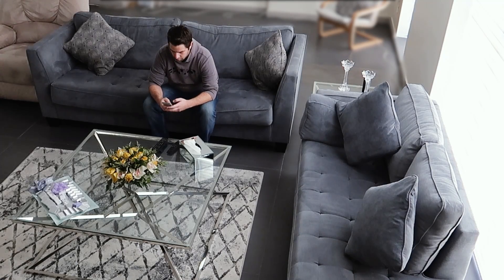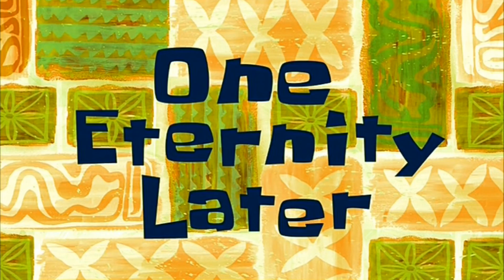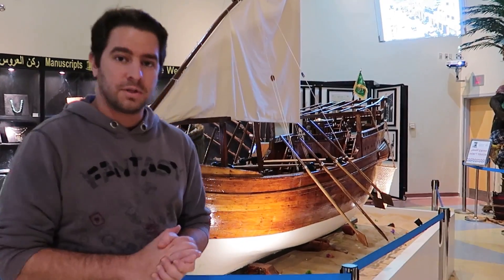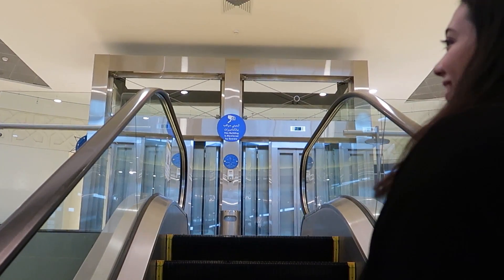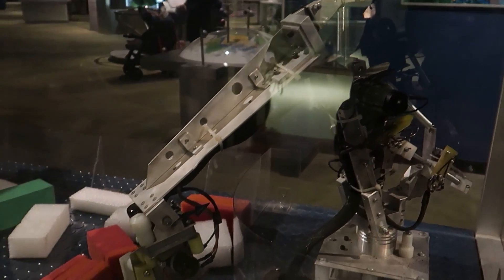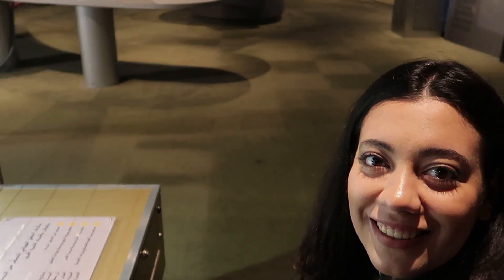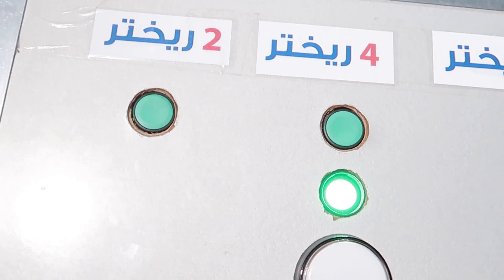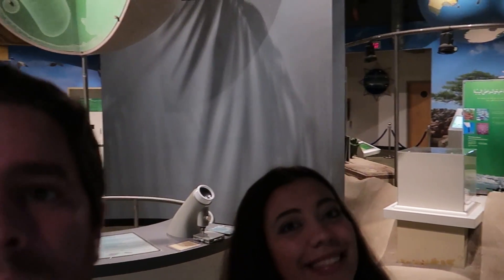Visiting Scitech in Khobar - Saudi Arabia | زيارة سايتك في الخبر - المملكة العربية السعودية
English subtitles available - Turkce alt yazi mevcuttur - الترجمة العربية متاحة

In this video you will see our visit to Scitech Khobar Saudi Arabia.
The Center was constructed on a 21,700 square meters land. The land is located on the North Corniche Road in Al-Khobar.
And it is very attractive for tourists in the eastern province which is helping to publicize the center and attract visitors.
The site at the eastern side of the Arabian gulf with its fascinating view had inspired the architectural concept of the project.
There is have 6 different halls.

1) Earth and Space
This hall has models about the exploration of the universe, solar energy, the planets and their constituent relations and the vision of Earth from Space.
It provides technical applications about the exploration of earth and space through experiencing a space flight.

2) Our Living World
This hall provides the possibility of exploring the main topics which are related to human beings and living creatures around us.
The human body system is demonstrated in this hall besides explanations about maintaining a healthy body.

3) Our Beautiful Seas
This Hall has a 7-meter and a 4-meter aquarium containing different kinds of marine creatures live in the Arabian Gulf and the Red Sea.
In addition, there are other smaller aquariums containing other marine creatures that require special environments.

4) Wonders of Science
In this hall, the visitor explores the abnormal phenomena of nature by studying physics, chemistry and reading topics about energy and movement of the underlying forces of nature.

5) Amazing Technology
This hall provides information and models about science and its role in exploring technology and how these technologies are used for developing our daily life.

6) Discovery Oasis
This hall provides an atmosphere of joy and discovery for children whose ages are ranging between 4 and 8 years old in a safe place.

مركز سلطان بن عبد العزيز للعلوم والتقنية (سايتك) هو أحد مشاريع مؤسسة الأمير سلطان بن عبد العزيز آل سعود الخيرية ولقد جاءت فكرة إنشاء المركز عام 2000م حيث أمر الأمير سلطان بن عبد العزيز (رحمه الله) بإنشاء مركز علمي على غرار أحدث المراكز العلمية في العالم ليخدم فئة الطلبة والباحثين في مجالات العلوم والتقنية وجميع فئات المجتمع.

قاعة الأرض والفضاء

أن في استكشاف الكون آية تتجلى فيها عظمة و روعة الخالق في خلقه، تشكيلات رائعة من الأشياء و الظواهر الطبيعية، تخضع جميعها لقوانين الطبيعة التي أوجدها الله عز وجل. فخلال بضعة عقود فقط من بدء عمليات استكشاف الفضاء، ازدادت معلوماتنا و فهمنا لهذا الكون بصورة هائلة. و في هذه القاعة، سوف تنطلق في رحلة إلى أبعد مدى ممكن من النظام الشمسي- و تحصل على صورة واضحة لبعض المركبات الفضائية التي صنعها الإنسان.

قاعة الكائنات الحية

 أظهَر عالم الكائنات الحية التنوع الساحر لأشكال الحياة على سطح الأرض و النباتات المحيطة بها. فكل كائن في هذا الكون يمثل جزءاً عجيباً من مجموعة النظام التي تبدو متناسقة بشكل يجعلها غاية في الإبهار و الجاذبية، والعجيب أن هذه النظم تكمل بعضها البعض في تناسق بديع و فريد. حاول أن تتعرف في هذه القاعة على بديع صنع الخالق سبحانه وتعالى.

قاعة بحارنا الجميلة

تشكل المياه حوالي 71% من مساحة الكرة الأرضية، وهي تحتوي على حوالي 80% من أشكال الحياة على هذا الكوكب، كما أنها توفر 95% من الأماكن المناسبة للحياة. ورغم هذا كله، فإن ما نعرفه عن الفضاء يفوق بكثير ما نعرفه عن عالم البحار و أسراره! لقد ساعدتنا جهود العلماء و أبحاثهم في التعرف على الدور الفعال الذي تقوم به المحيطات في المحافظة على الصحة العامة للكائنات على سطح هذا الكوكب،

قاعة غرائب العلوم

إن هذا الكون الفسيح الذي خلقه الله سبحانه من أدنى مستوى ذري إلى المستوى الكوني- ما هو إلا شبكة بالغة الدقة و التعقيد من الصور و الكائنات التي تبهرنا بجاذبيتها الفائقة و جمالها الأخاذ.
أنت مدعو في هذه القاعة لتركب سفينة الباحثين، وتبحر وحدك أو حتى مع أسرتك أو أصدقائك، لتنقب بنفسك عن الأسرار الكامنة و المعجزات الباهرة في هذا الكون البديع الساحر. وستضيف إلى معلوماتك الكثير.

قاعة إبداعات التقنية

في هذه القاعة ستتعرف على إبداعات الإنسان ومبادئ العلوم التي تستند عليها .ستأخذك قاعة التقنية العجيبة إلى داخل الأجهزة، وتركيباتها المختلفة ، ووظائفها التي تجسد معالم الحضارة .ما الجديد اليوم؟ أعمال الإنسان الآلي، أم تكوين صور من أجزاء صغيرة جدا، أم إرسال رسائل حول العالم.

قاعة واحة الإستكشاف

إن المرح و الاستكشاف توأمان لايفترقان و هما سمة هذه القاعة ، فللأطفال أن يمرحوا كما يحلو لهم فيطلقوا الماء في رشاشات المياه و يصنعوا فقاقيع كثيرة ويسبحوا معها في الهواء كما توجد معروضات عن الزواحف والحيوانات الصحراوية والعديد من  الألعاب .

You can follow us on below links
يمكنكم متابعتنا من هنا
Bizi buralardan da takip edebilirsiniz